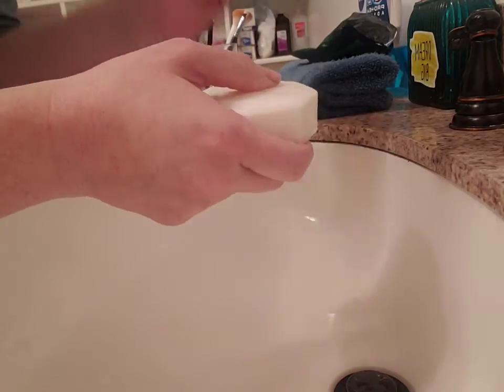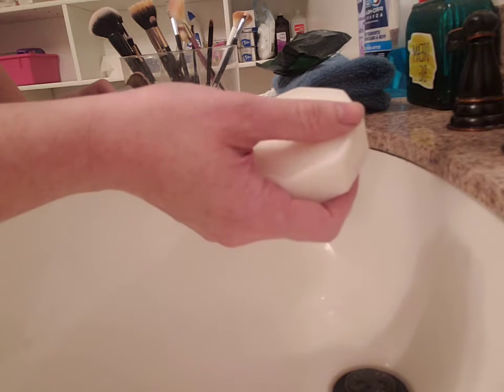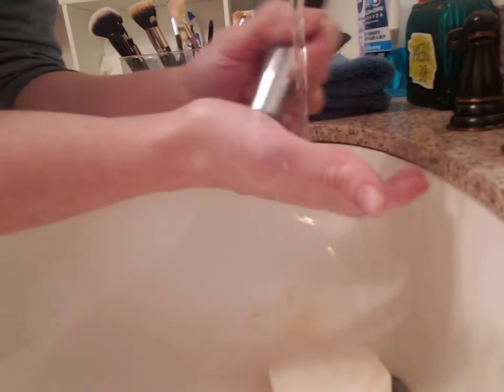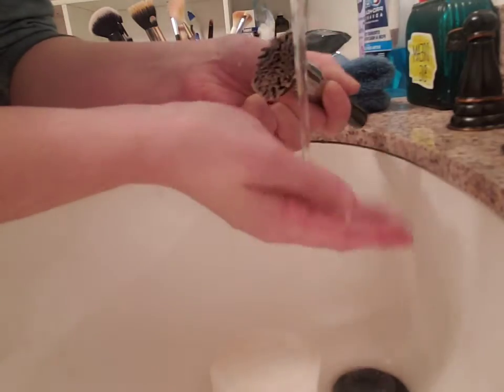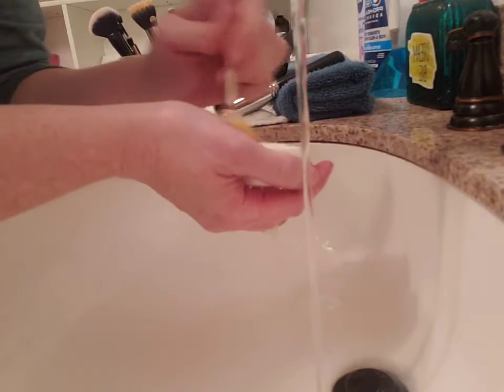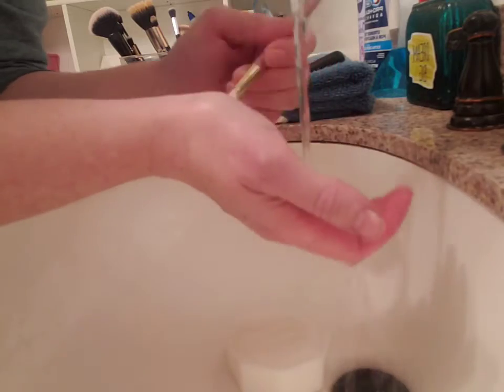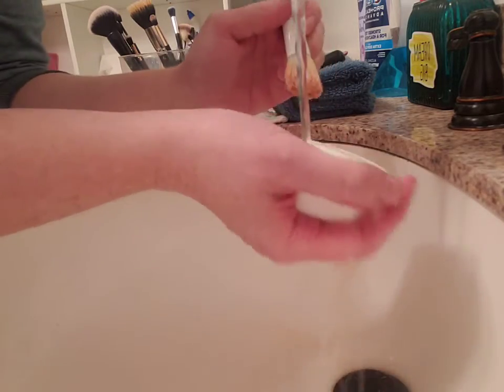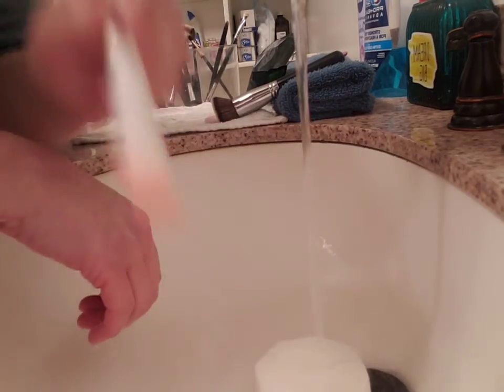How to clean your brushes using tea tree soap from Farmasi